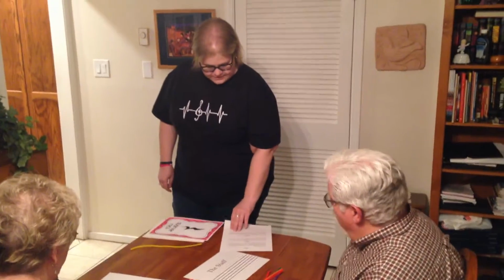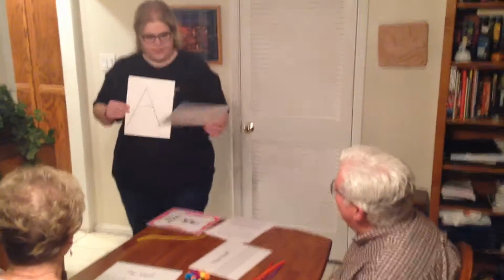"How to Read Music"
This is a short demonstration of how to read music on the music staff.  This is part of a college course and was recorded using an iPhone.

Teacher:  Erin Evans
Students:  Nancy and Steve Evans
Videographer:  Ryan Evans